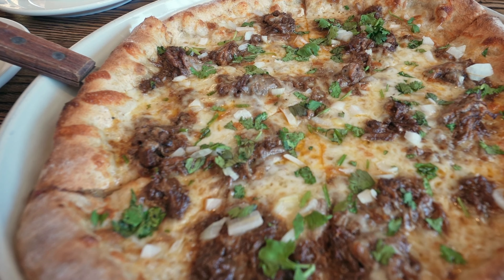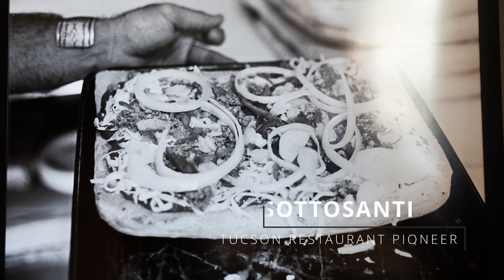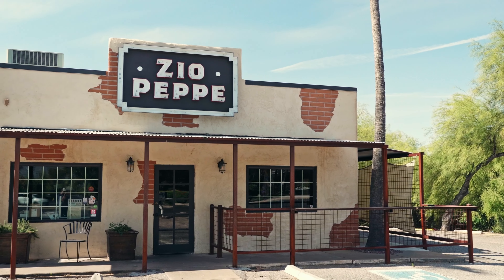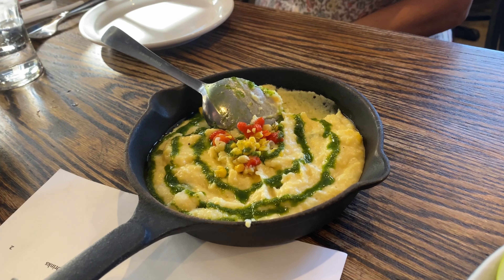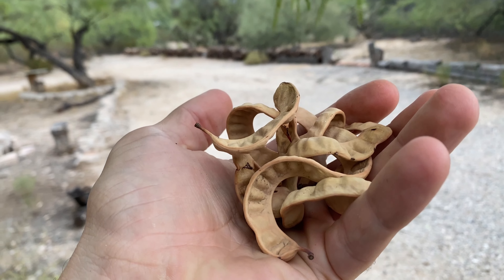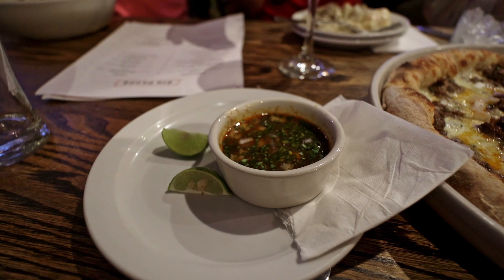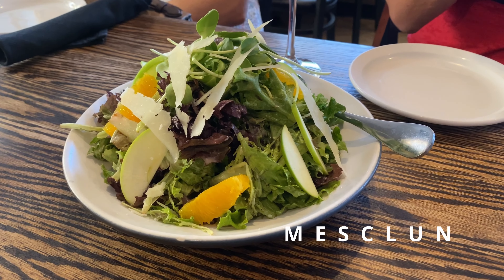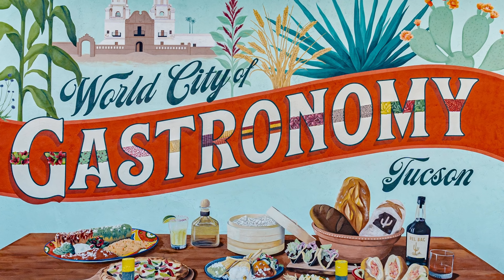The Best Italian Fusion Restaurant in Tucson Arizona | Zio Peppe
Zio Peppe is famous for it's Birria Pizza.  But it is so much more!  This place could be considered the best restaurant in Tucson Arizona by many.  Welcome to Tucson a City of Gastronomy.  This high designation of food excellence makes way for an amazing mix of cultures that is demonstrated in the food of Zio Peppe.   Italian mixed with Sonoran in culiary perfection.  Once you watch this video you will have to go.

🏡 Ready to find your dream home in Tucson, Arizona? Let seasoned real estate pro Kimberly Mihalka be your guide! Whether you're buying, selling, or investing, Kimberly brings the expertise to make your real estate journey seamless.

🗝️ Unlock the doors to your dream home in Tucson! 🌵

CAMERA GEAR USED TO MAKE MY VIDEOS:

▻Go Pro-

▻Sony A7C-

▻Neewer Lights-

BOOKS ABOUT ARIZONA AND THE SOUTHWEST THAT MIGHT INTEREST YOU:

▻ Arizona Bucket List Adventure Guide & Journal: 50 Must-see Natural Wonders in the Grand Canyon State:

▻ Arizona Day Trips by Theme (Day Trip Series):

▻ Weird Arizona: Your Travel Guide to Arizona's Local Legends and Best Kept Secrets (Volume 3):

▻ Arizona Ghost Towns: 50 of the State's Best Places to Get a Glimpse of the Old West:

▻ Hiking Arizona: A Guide to the State's Greatest Hiking Adventures (State Hiking Guides Series):

▻ Arizona Cookbook: Discover Authentic Mesa and Southwest Cooking with 50 Delicious Arizona Recipes: